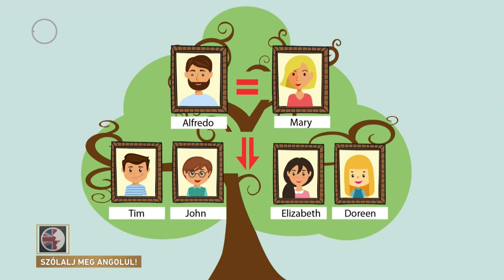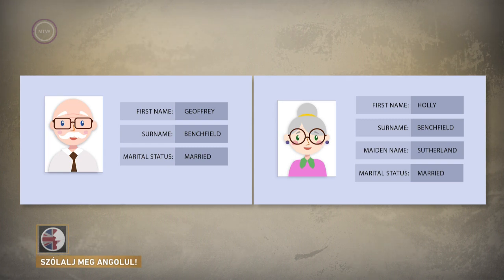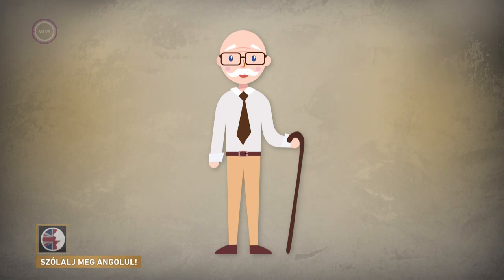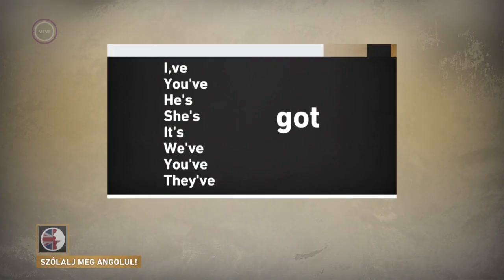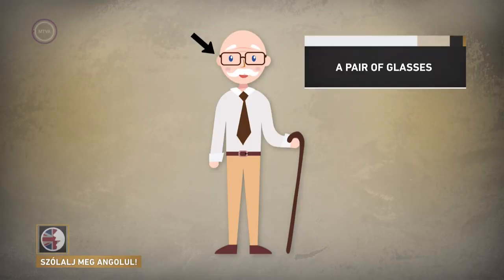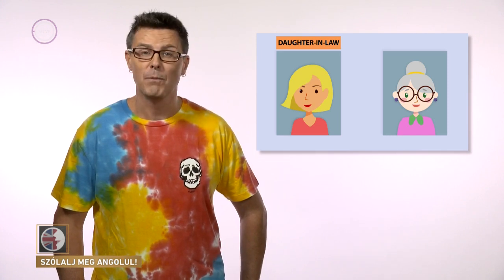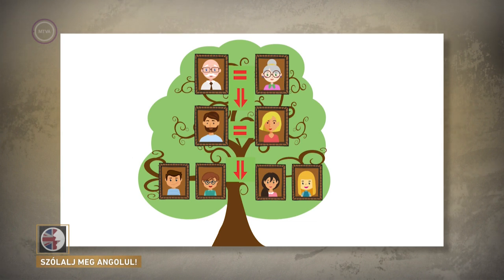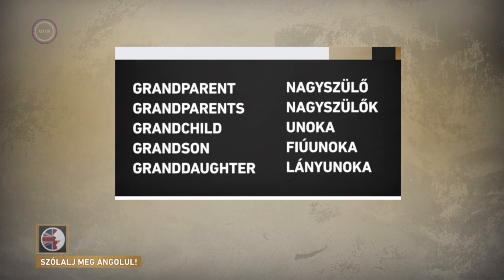Szólalj meg! - angolul, 41. rész (2016. november 14.)